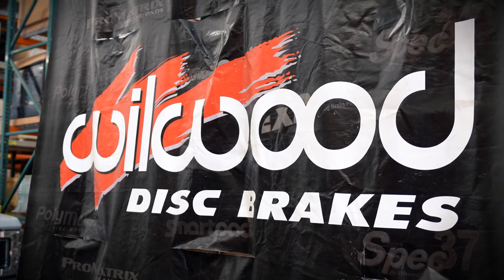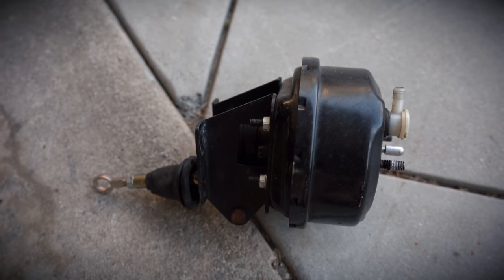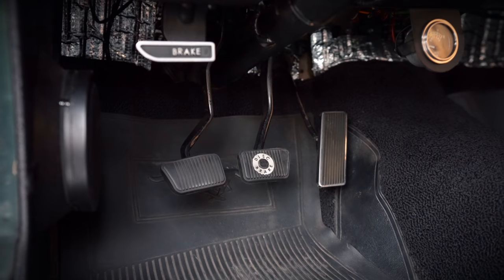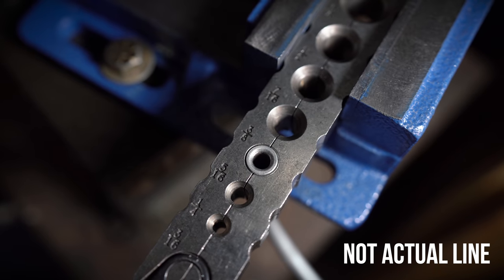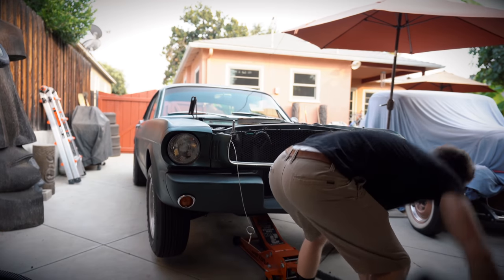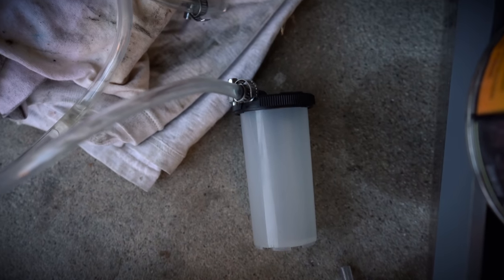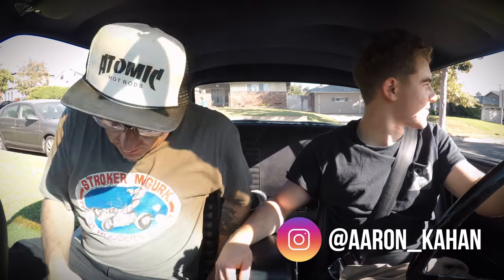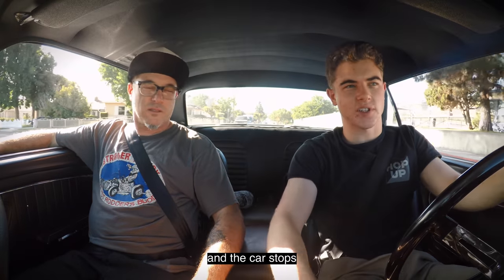Converting the Mustang To Manual Brakes!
Feels great to have my car back on the road again! Huge shout out to Wilwood for helping me out!

Tools:
Floor Jack
Rust Removal
Chrome Polish
Glass Cleaner
Sandpaper Pack
Gibbs Oil
Bench Vice

Camera Gear:
Go Pro